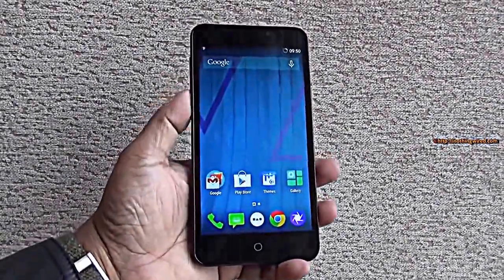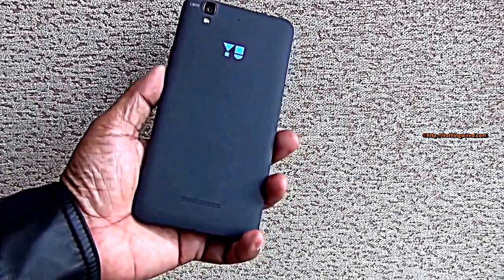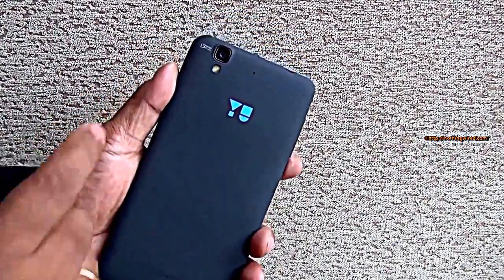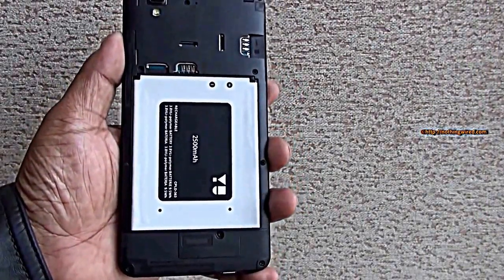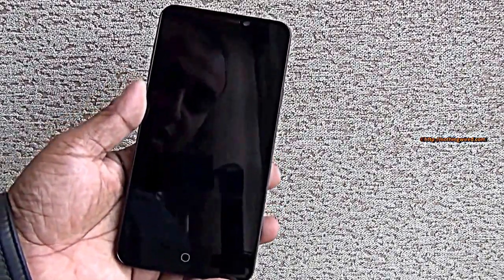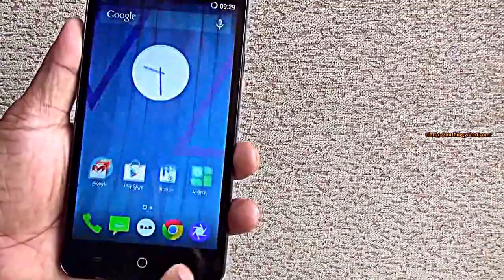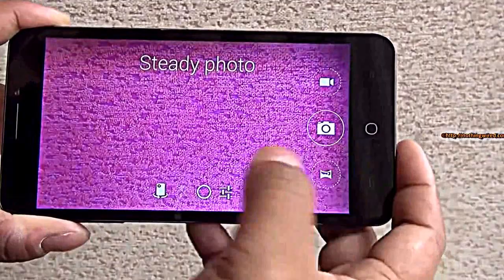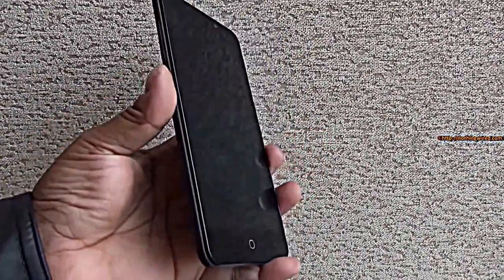Yu Yureka Unboxing & Hands on Review Micromax made Cyanogen Phone